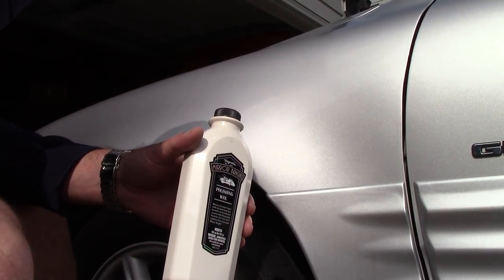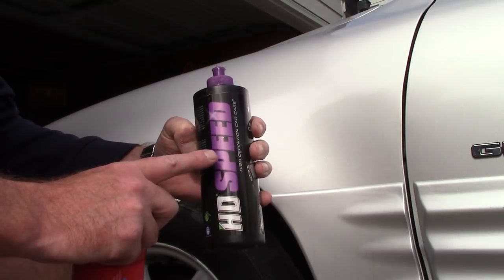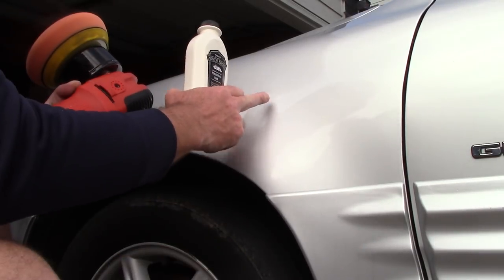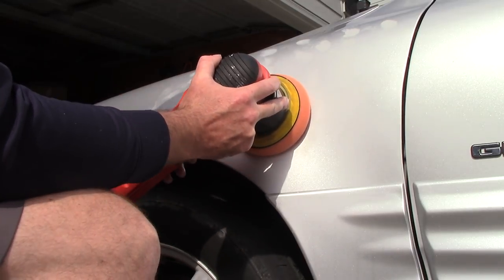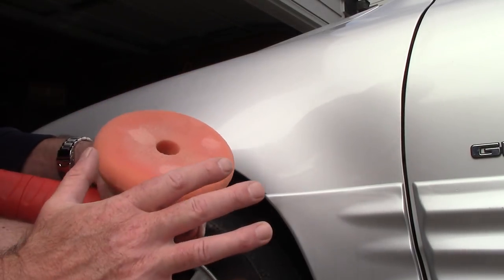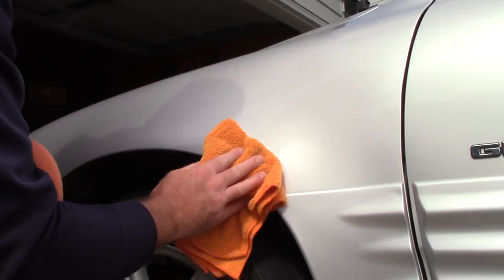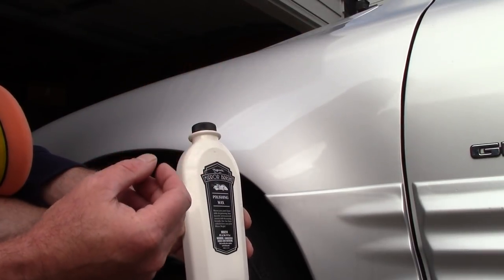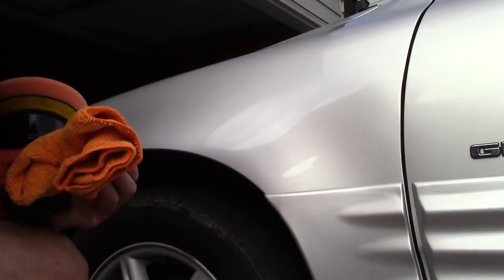Meguiar's Polishing Wax - A Great Retail Cleaner Wax & Polish!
SCOTT WITH DALLAS PAINT CORRECTION & AUTO DETAILING IN PLANO TEXAS REVIEWS MEGUIARS MIRROR BRIGHT POLISHING WAX AND DISCUSSES WHEN HE WOULD USE IT AND WHY AS A PRO DETAILER
Products Used:
1. Meguiar's MB0214 Mirror Bright Polishing Wax, 14. Fluid_Ounces
2. Griot's Garage 10813STDCRD 6" Dual Action Random Orbital Polisher with 10' Cord
3. Griot's Garage 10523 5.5" Orange Foam Polishing Pad (Set of 3)